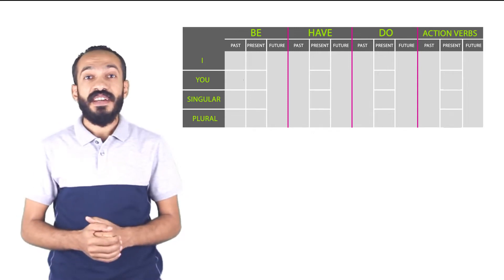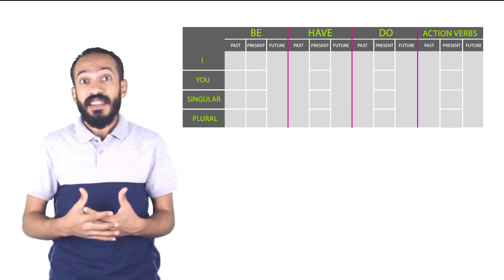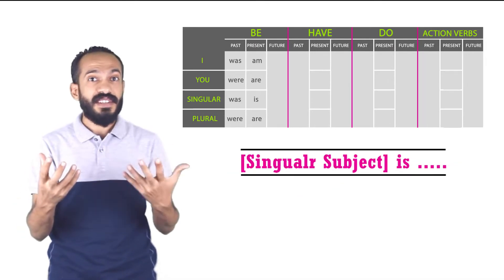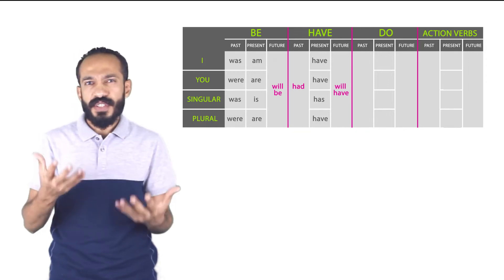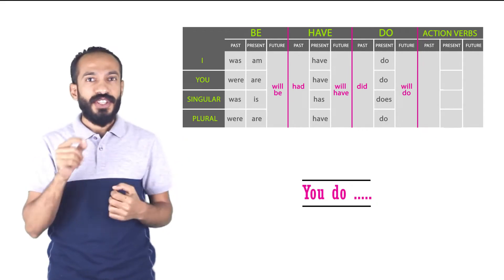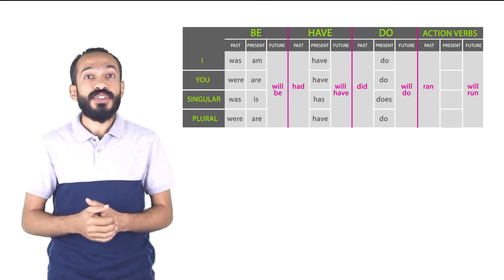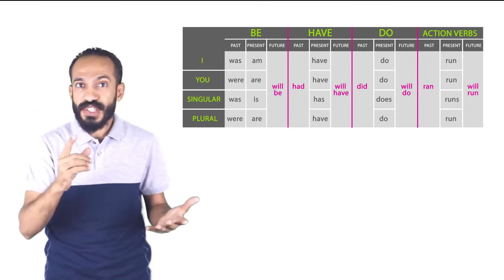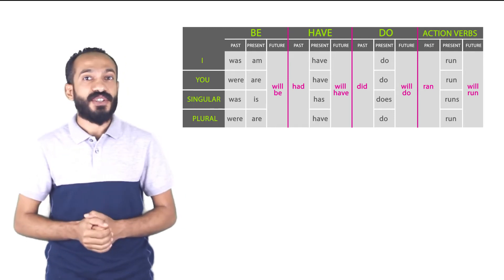Subject and Verb Agreement - Grades 2-3-4-5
In this video, we explain everything about subject and verb agreement for 1st, 2nd, 34d, 4th, and 5th grades.